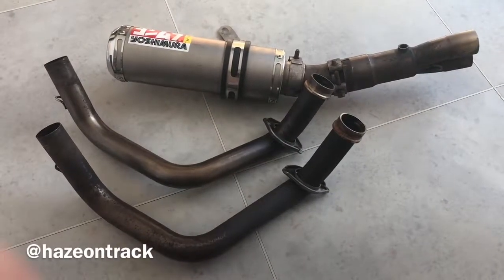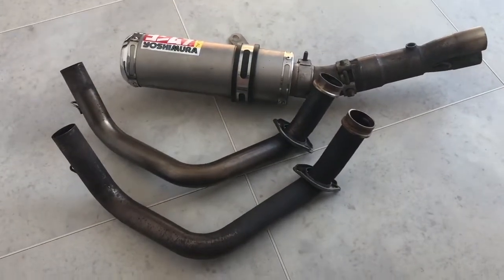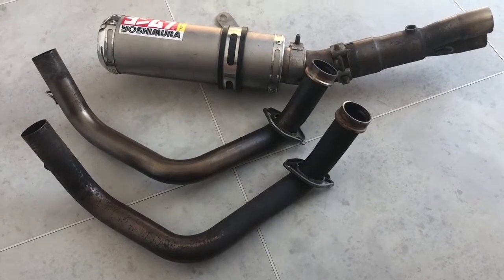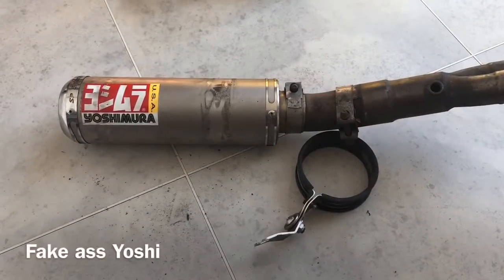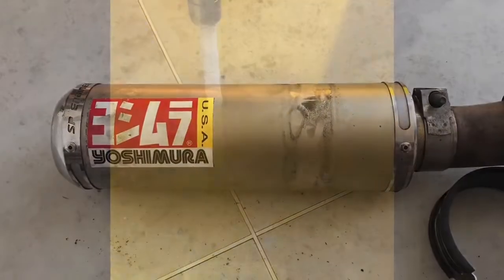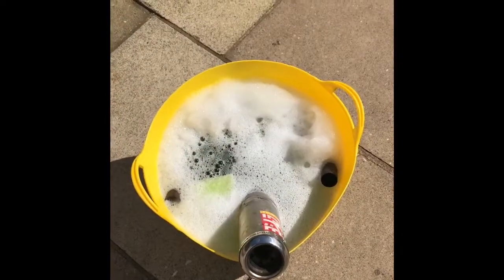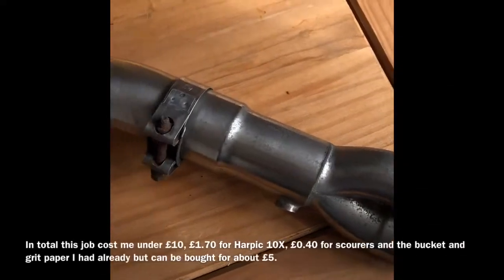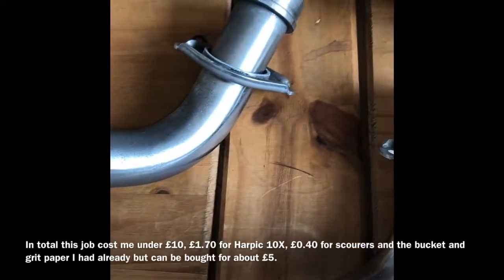How to clean / restore a stainless steel exhaust, cheap and easy!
A quick video showing you how to easily clean a stainless steel motorcycle exhaust in the cheapest way possible (afaik). This cost me well under £10, with readily available materials, and minimal effort.